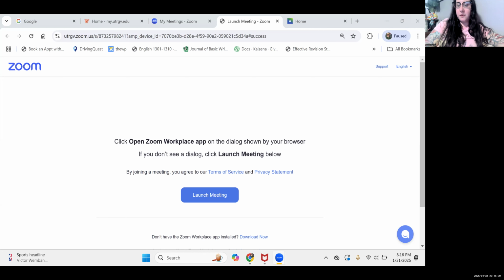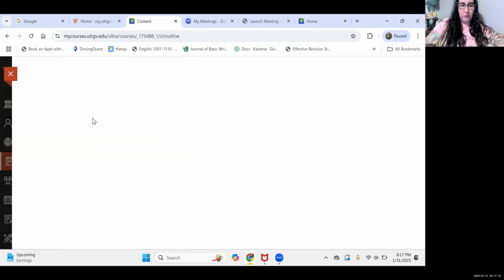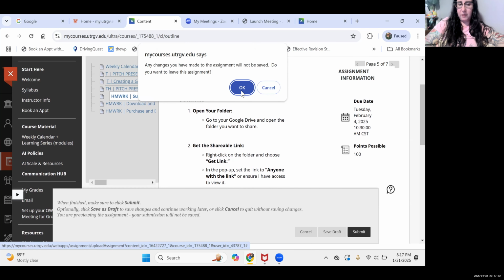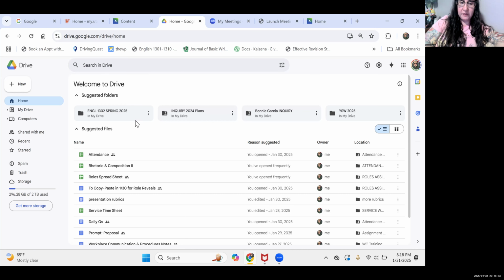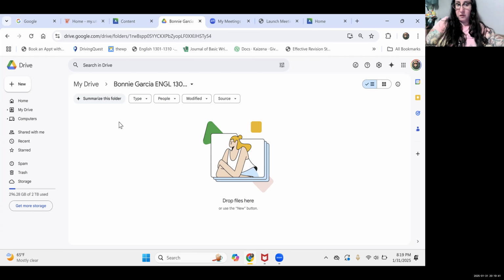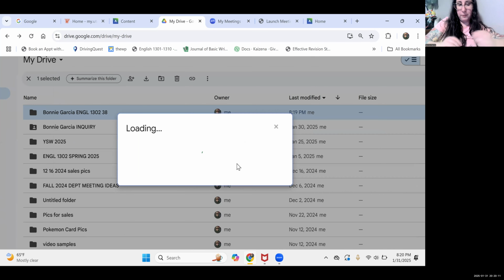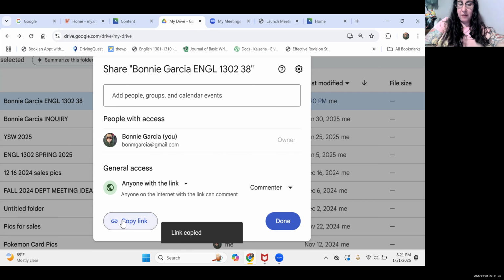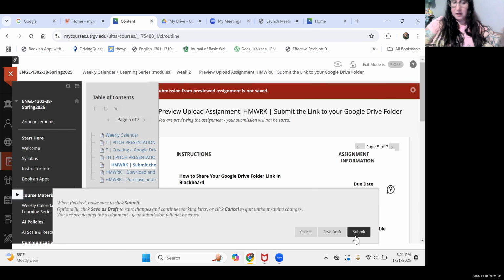📹 Creating your Google Drive Folder Video Tutorial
How to create your own google drive folder and share it for homework